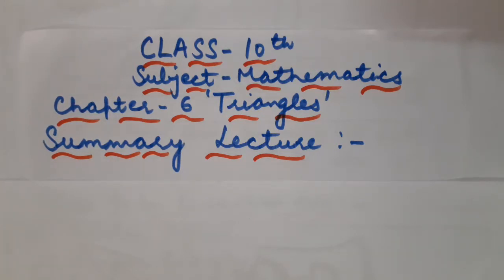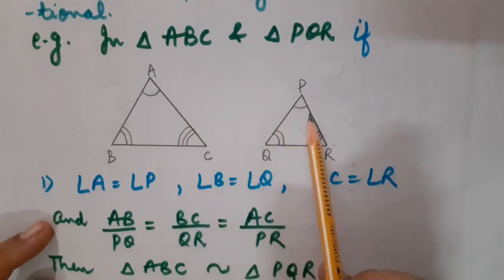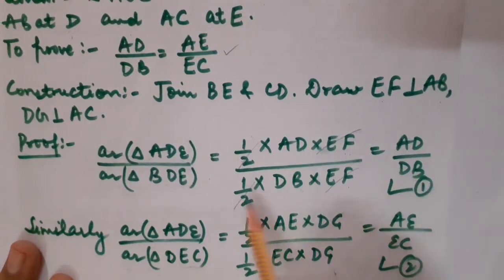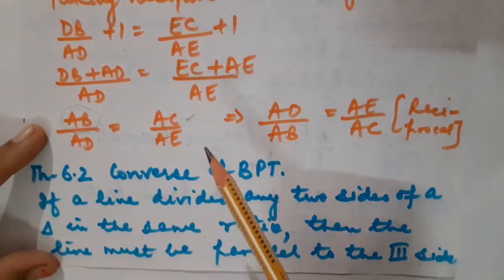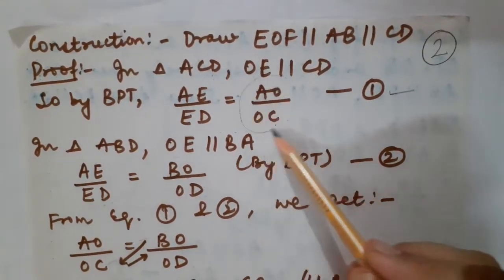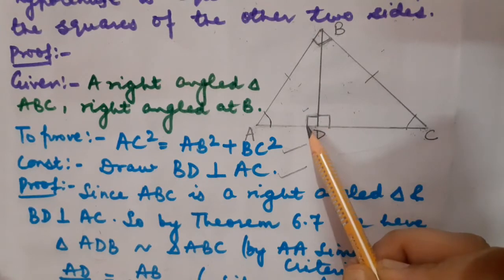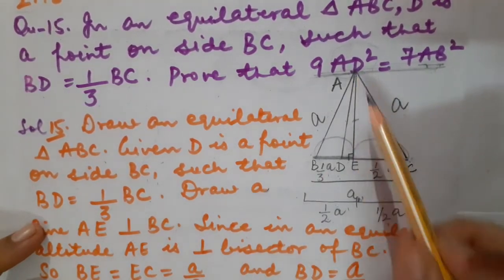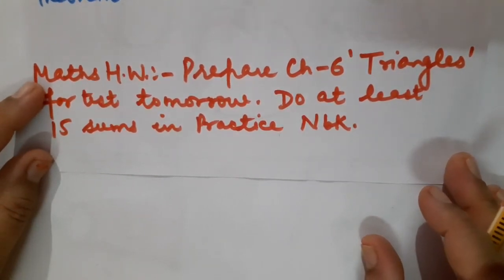Class -10th, Day - 84, Mathematics, Chapter - 6 Triangles, Summary Lecture